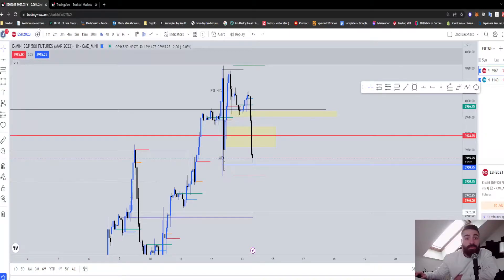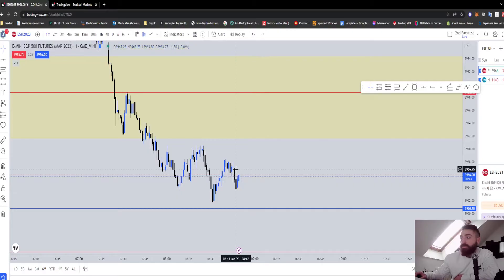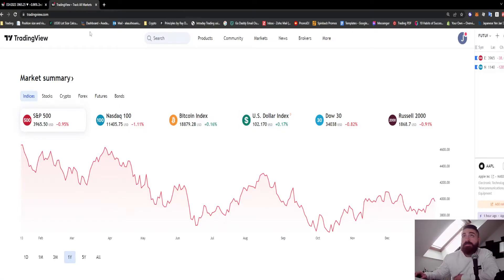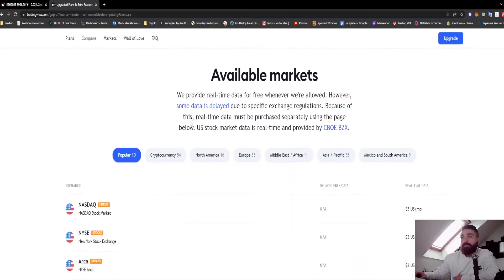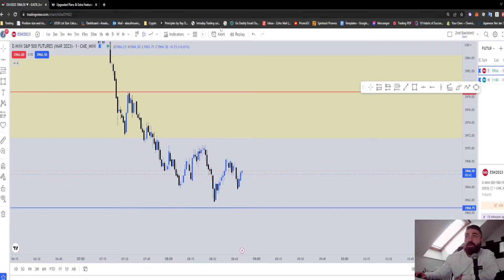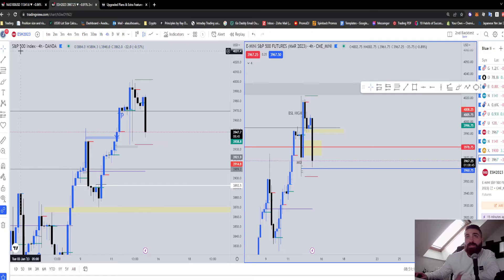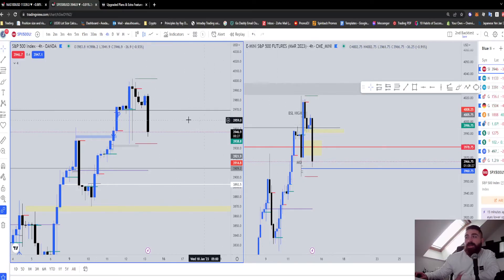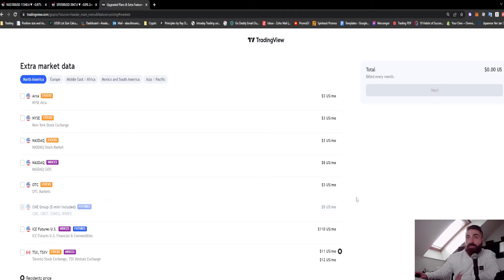How To Get ES And NQ E-MINI FUTURES Real Time Data On TRADING VIEW!!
The reason for this video is I have tried to search for it when I wanted to upgrade and I did not find any video that explains it.

Since ICT 2023 MENTORSHIP is going to be live it really serves a lot to buy the real time data and follow up with him.

Sorry for the bad voice. I am a bit sick.